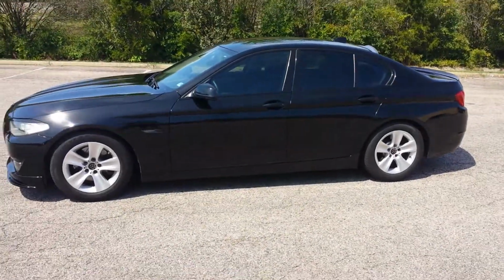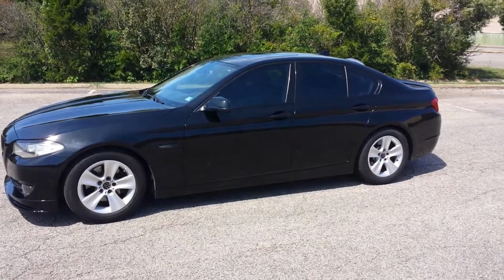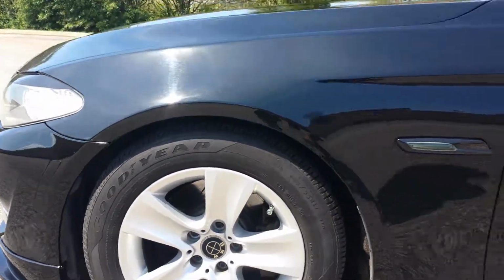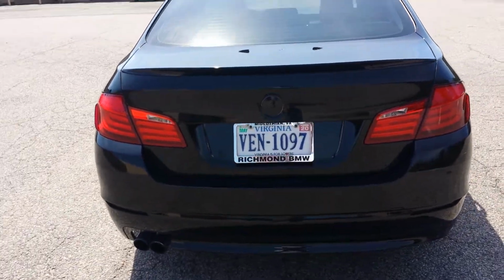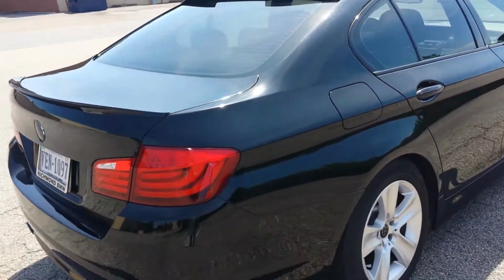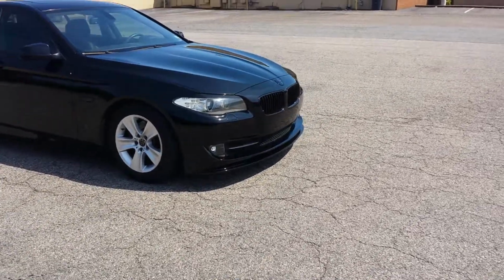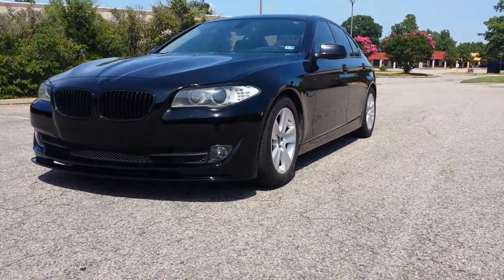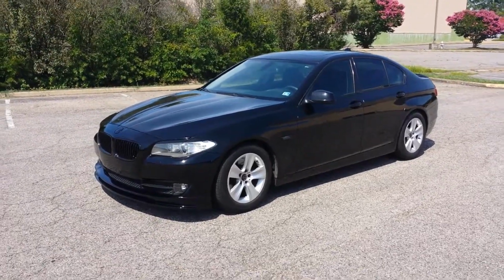2012 BMW 528i xdrive with H&R lowering springs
Just installed the wings and front lip and almost a year later car still riding good with H&R Lowering Springs.